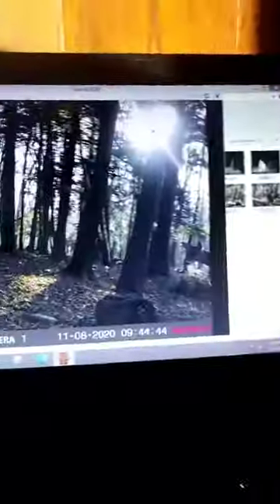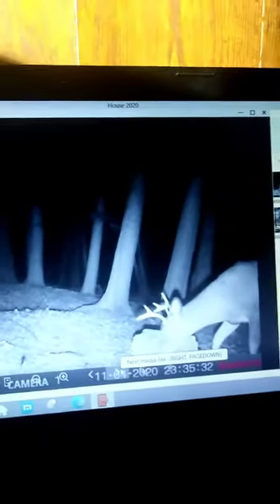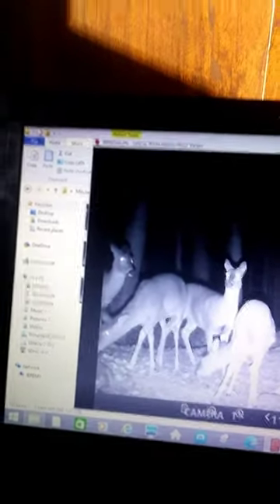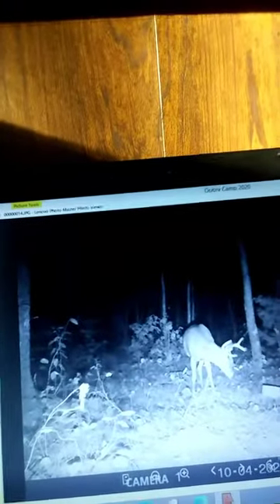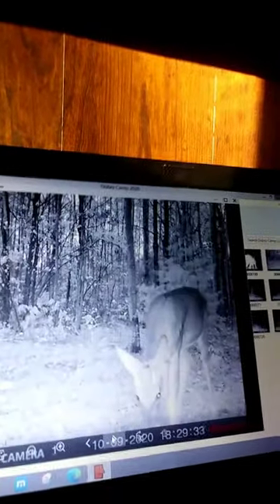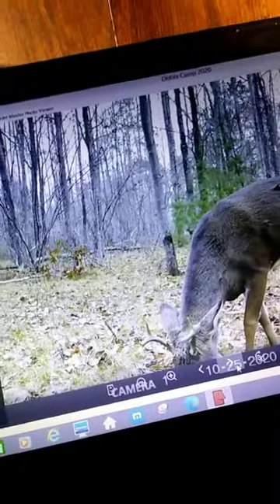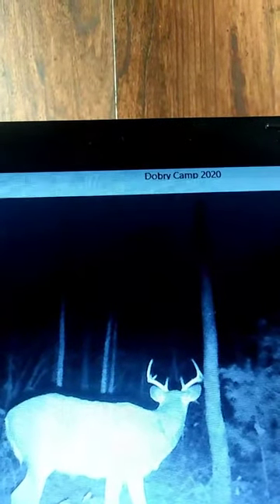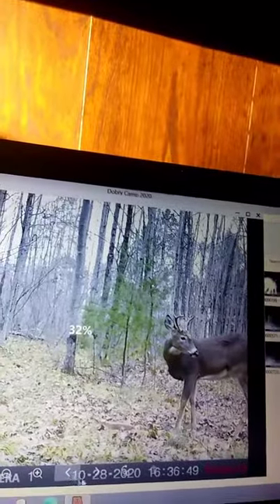2020 DEER CAM PICTURES!!!